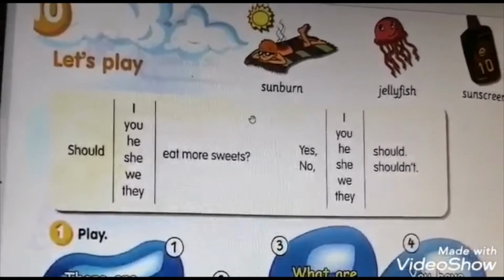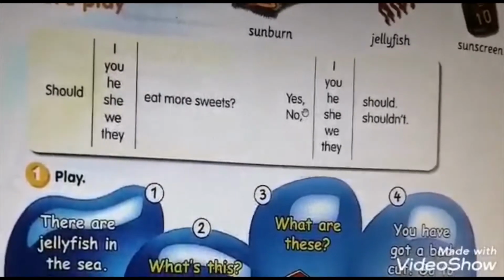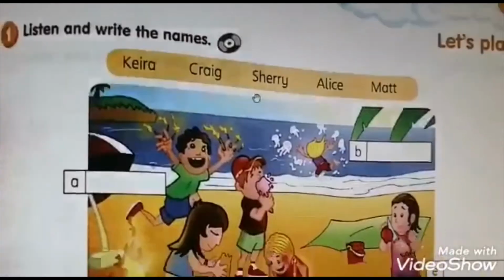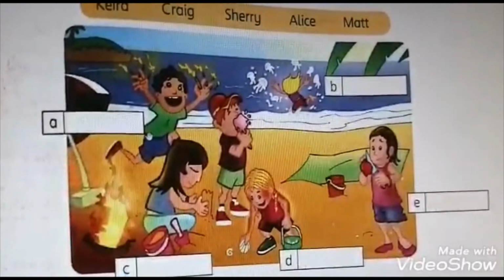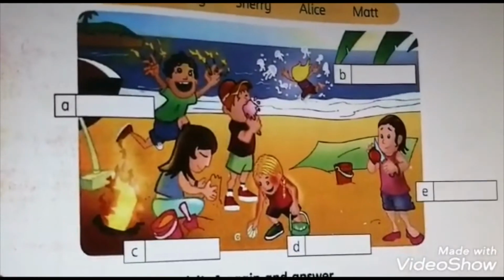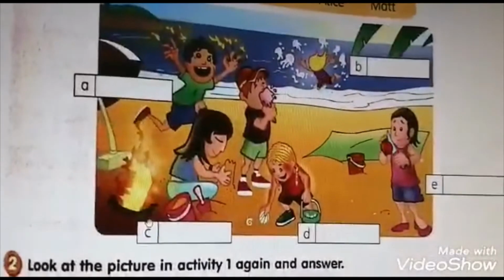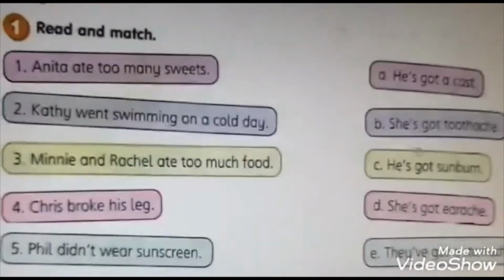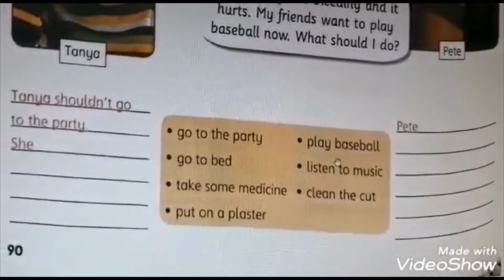GRade 4 Lets Play TR Akleema